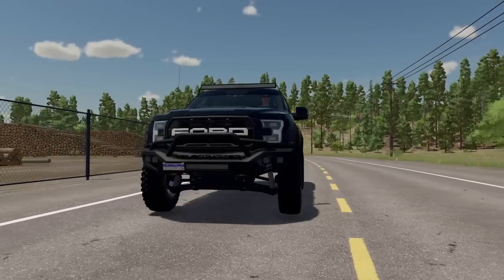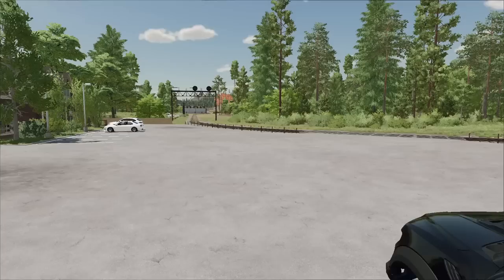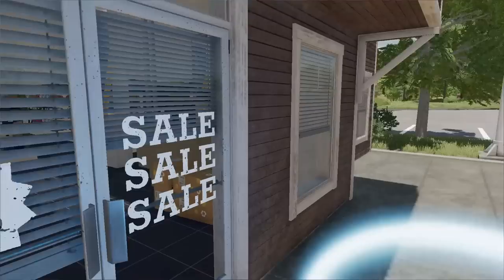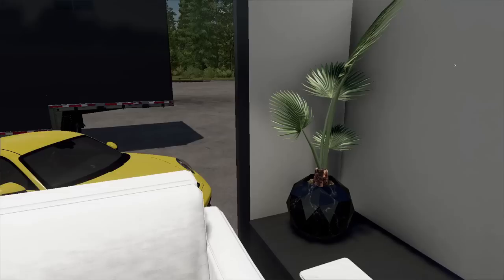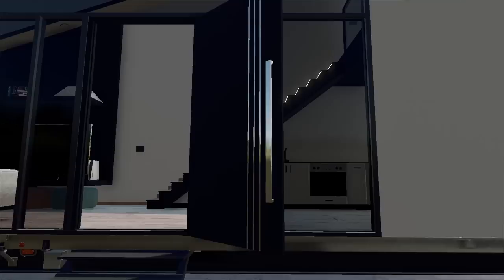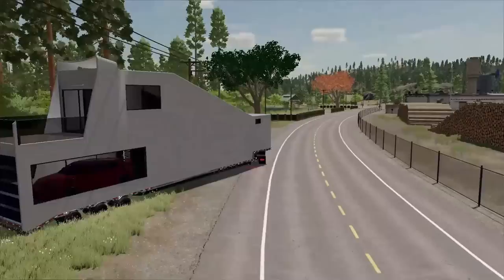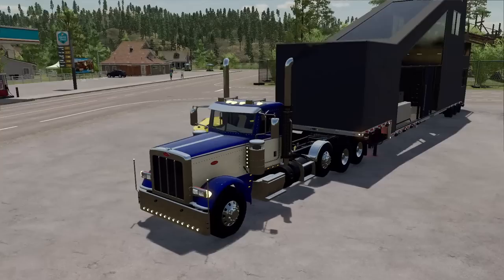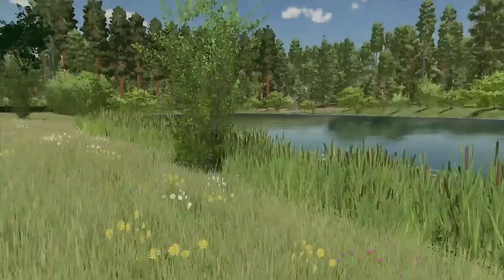MILLIONAIRE LAKESIDE TRAILER-PARK! (VELOCIRAPTOR 6X6) | FARMING SIMULATOR 22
Today we setup our new millionaire trailer park, by the lake! After years of dreaming this day we were able to spend the $4,400,000 to complete this new property including a Velociraptor 6x6, Porsche GT3RS, and a Lamborghini Urus Mansory. Hope you guys enjoy!